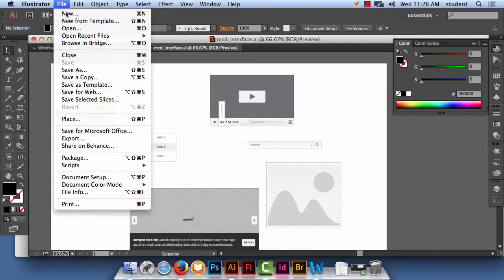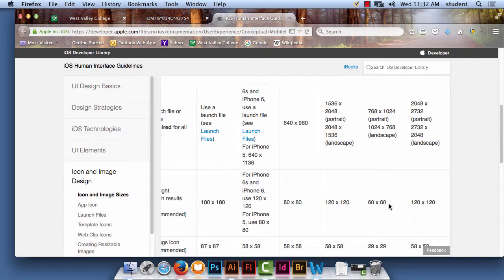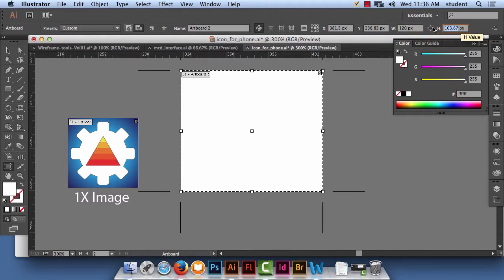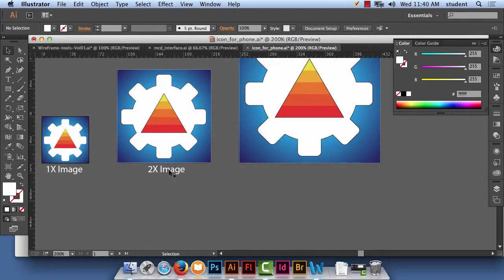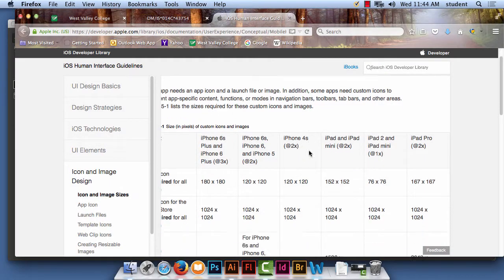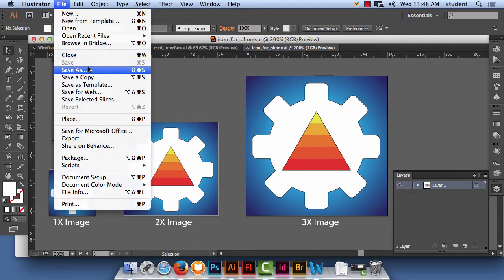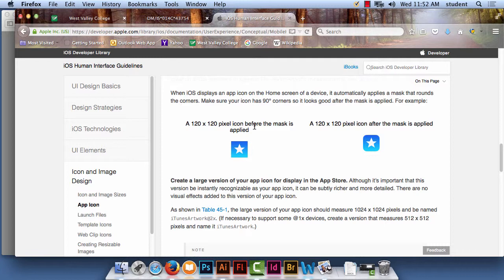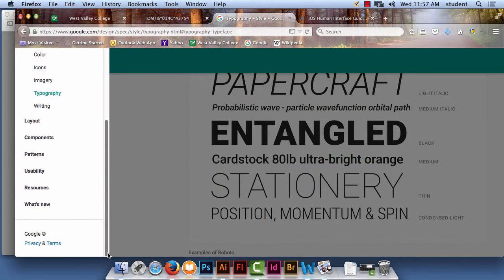making High Res Image in Illustrator